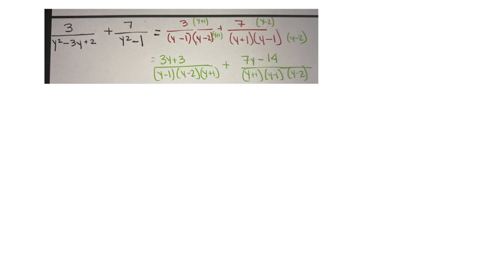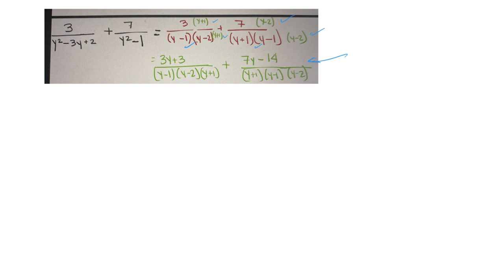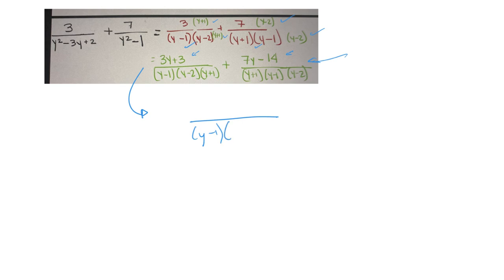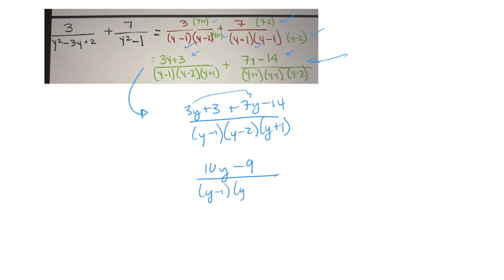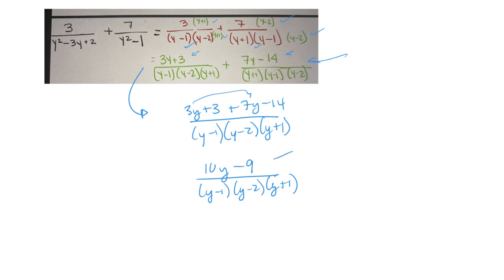24s2 mth0032 adding rational expressions